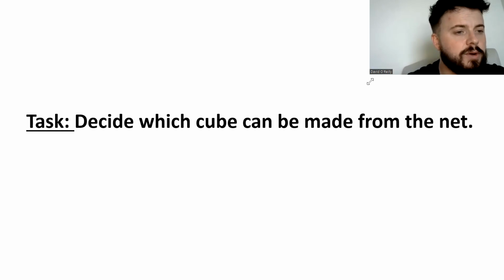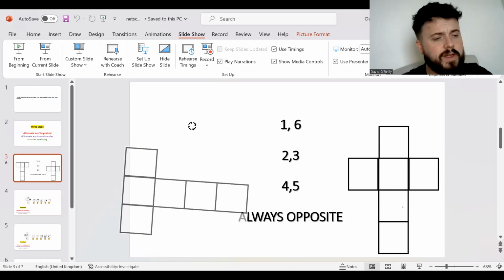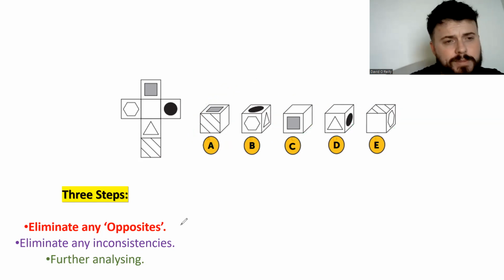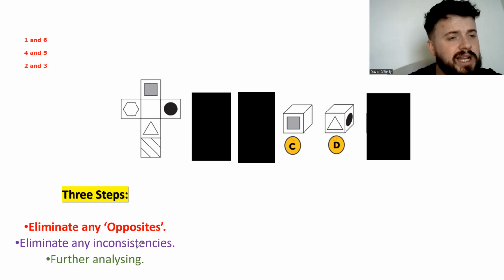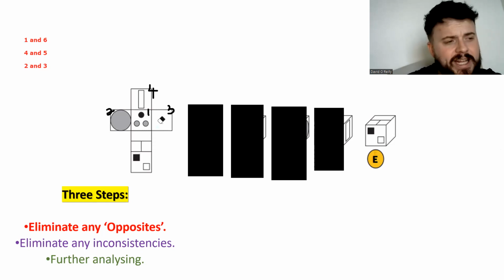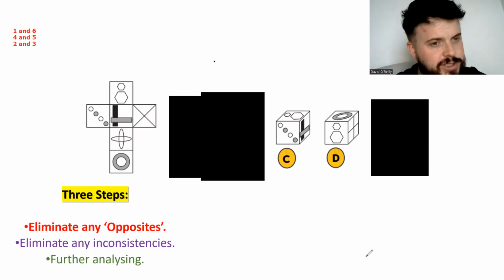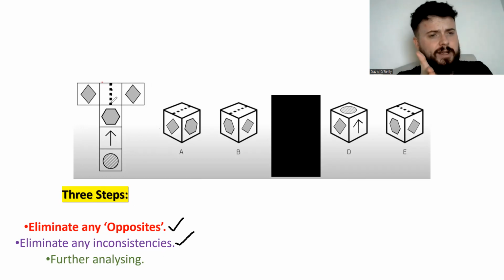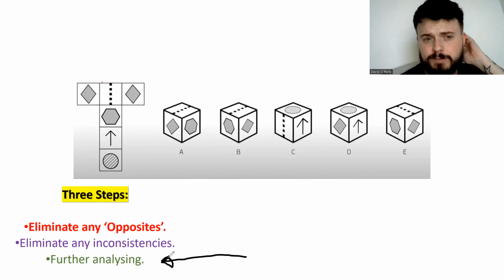11+ Spatial/Non-Verbal : Turning nets into cubes